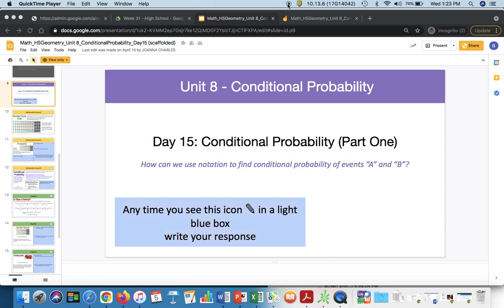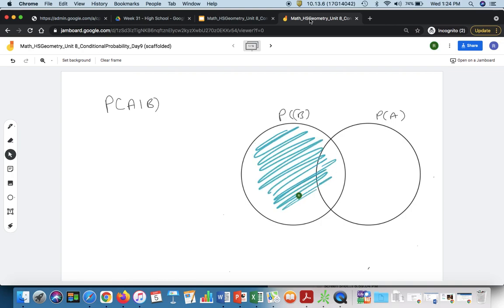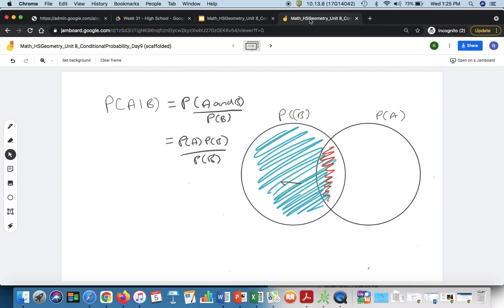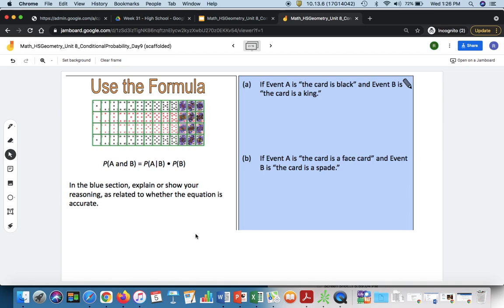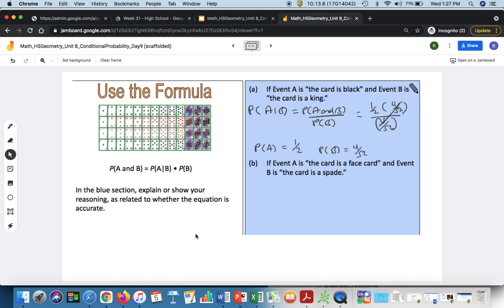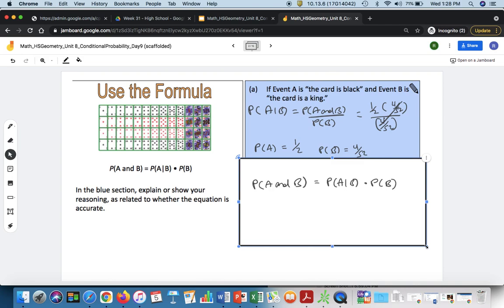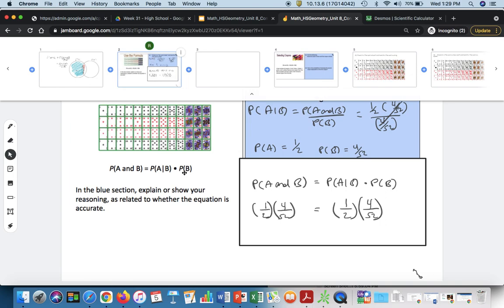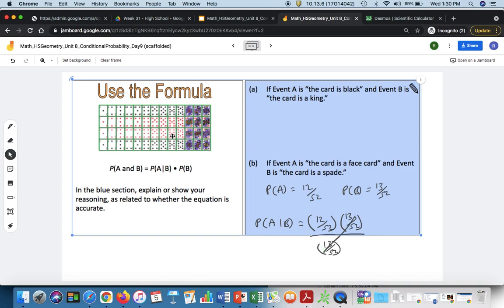Math_HSGeometry_Unit 8_ConditionalProbability_Day15 scaffolded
Sample worked out solutions to Conditional probability questions.